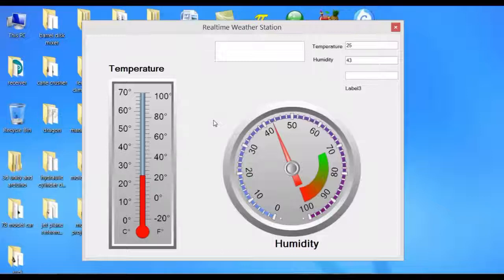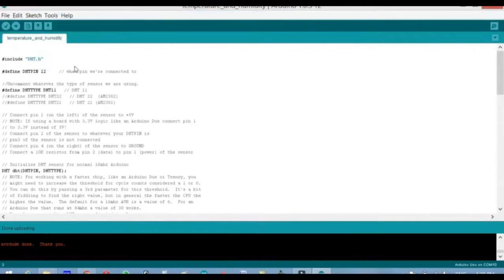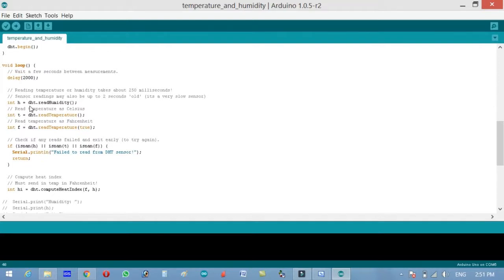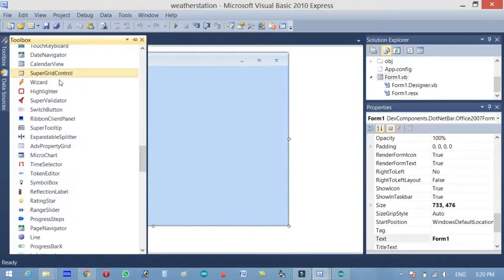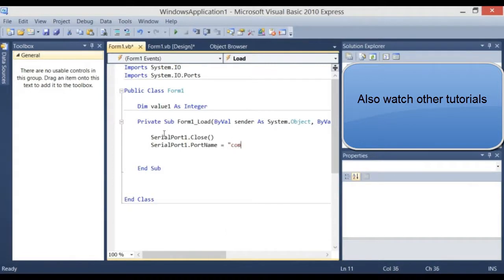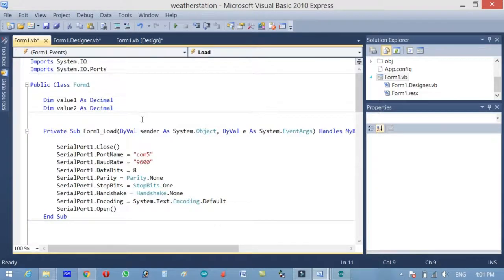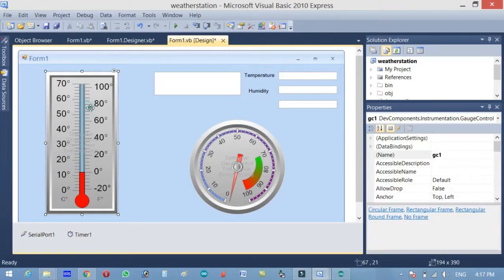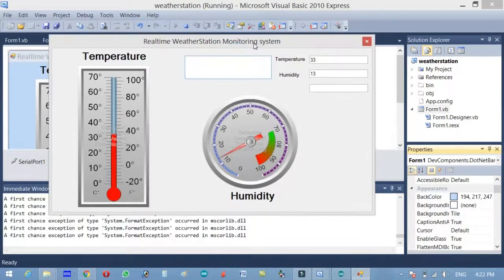Arduino Weather Station dht11 | Display Sensors Data on Gauges vb.net | temperature and humidity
Project Description:
This is a very Detailed Tutorial on How to make your own Real-time Weather Station using Arduino and Visual Basic .net (vb.net). In this tutorial, you will learn how to read sensors values and then display these values on Gauges. In this tutorial, the famous dht11 sensor will be used to access the temperature and humidity values. we will use these values to make a real-time weather station and display the temperature and humidity values on the gauges. This tutorial also covers the circuit diagram, soldering, controller programming, visual basic programming, and testing. This tutorial will really help you in designing advanced visual basic applications for Arduino.

Arduino Nano USB-C Type ( recommended):

DHT11 Temperature and Humidity Module:

Other Must-Have Tools and Components:

Top Arduino Sensors:

Top Oscilloscopes

Variable Supply:

Digital Multimeter:

Top Portable drill machines:

Jumper Wires:

3D printers:

CNC Machines:

Electronics Accessories:

Hardware Tools: